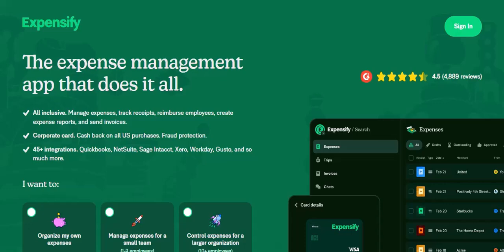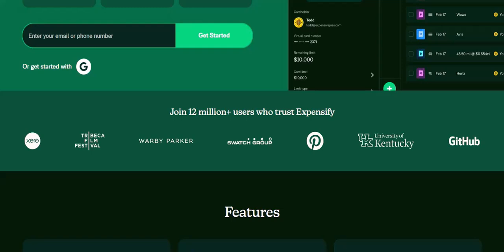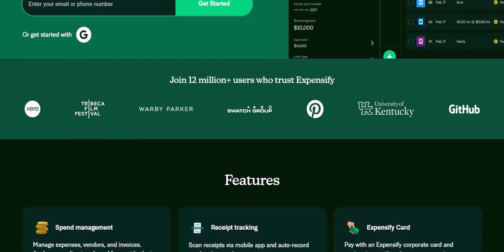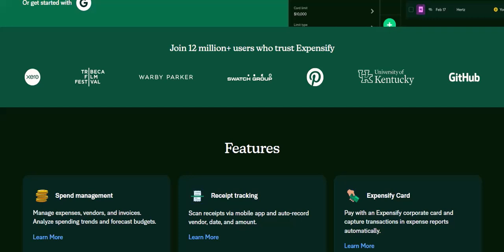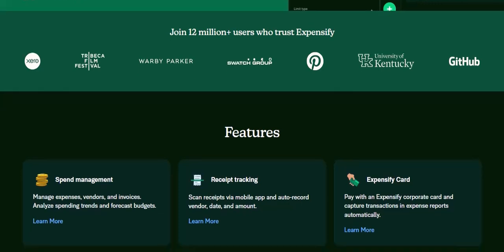How do I add expenses in Expensify?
In this video we talk about How do I add expenses in Expensify